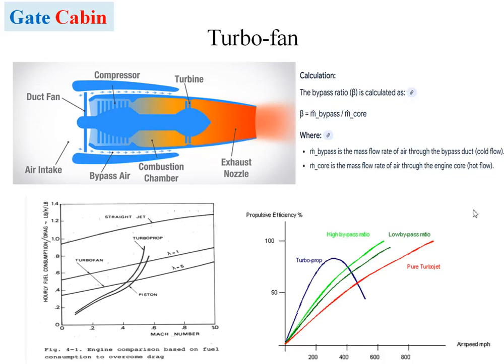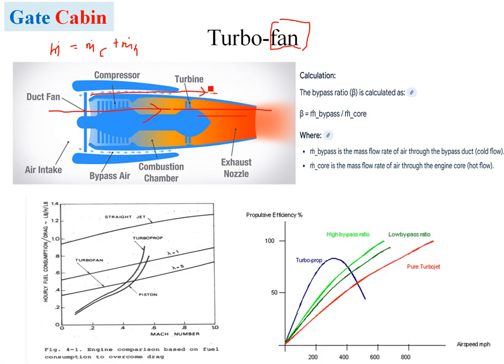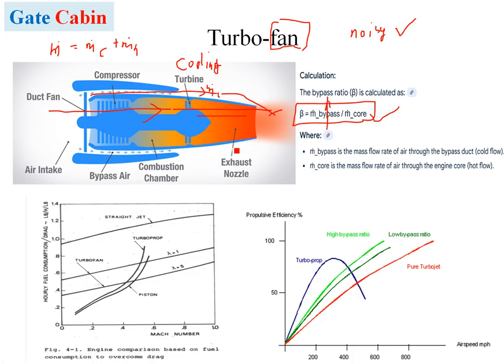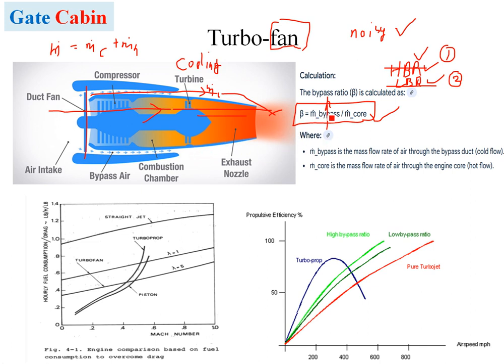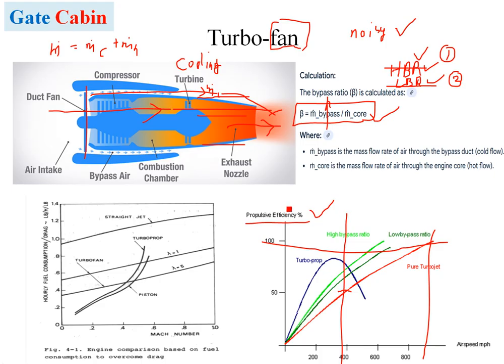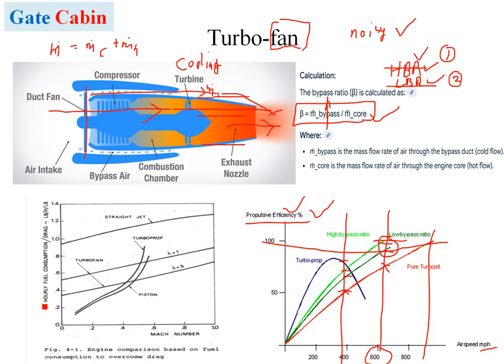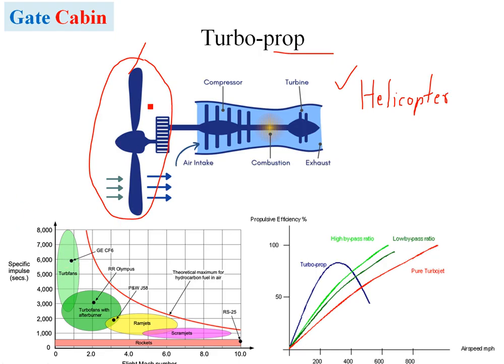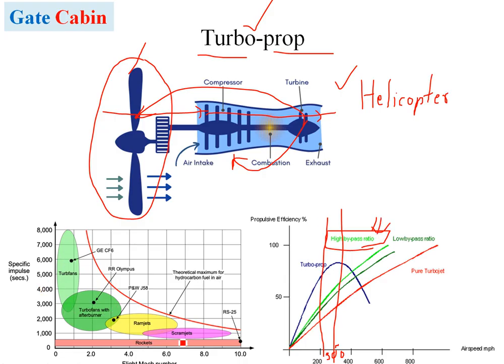GAS TURBINE ENGINES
GATE  - AEROSPACE / MECHANICAL